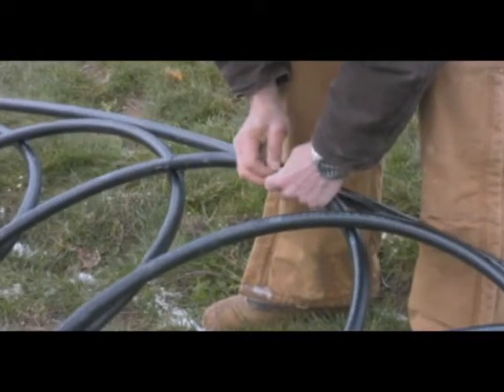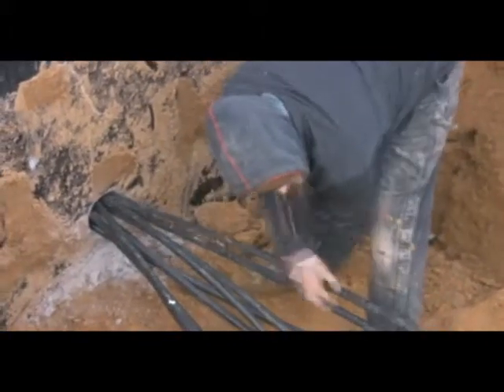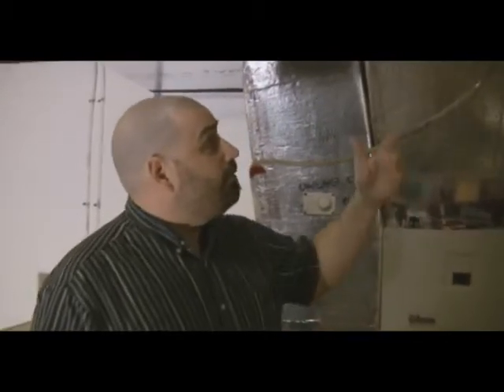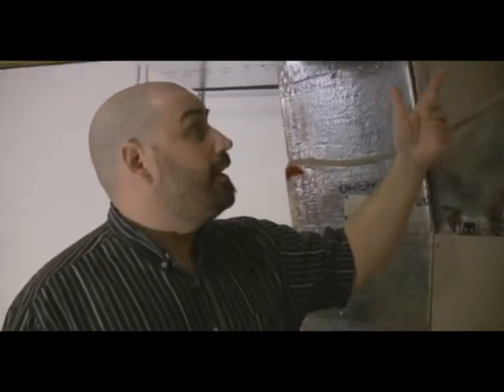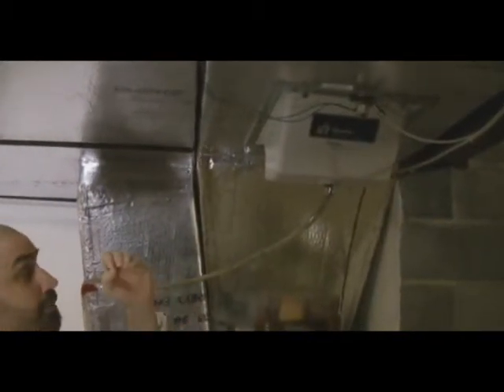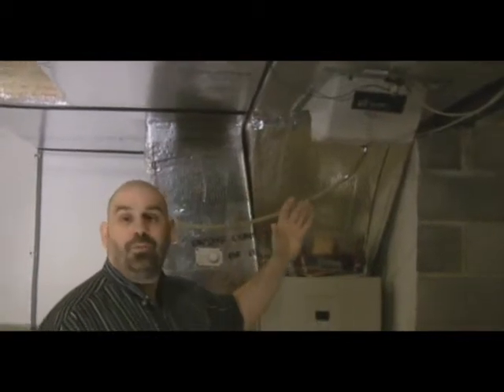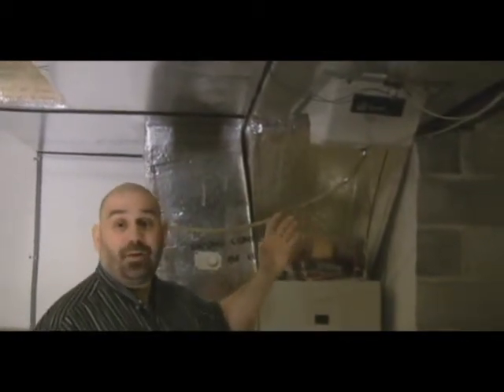Sunteq Customers 2 of 3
In part two of this documentary, Sunteq customers continue talking about their geothermal heat pump systems.  Some subjects include the installation process, and the quality and feel of geothermal heating.